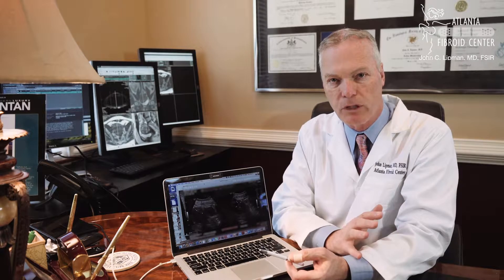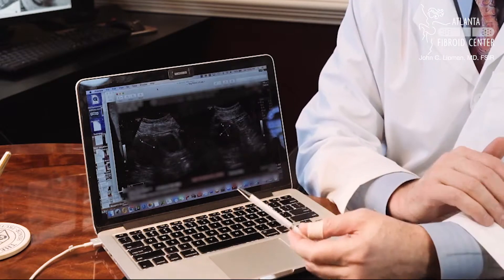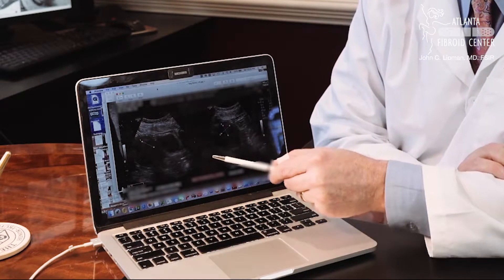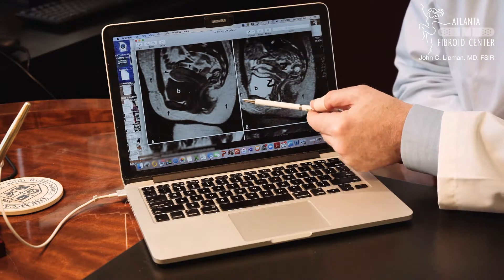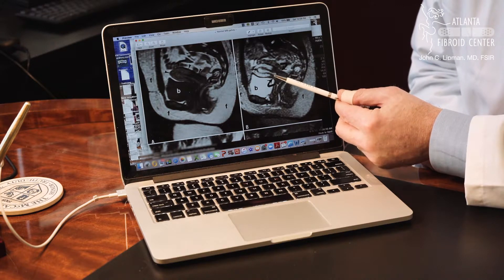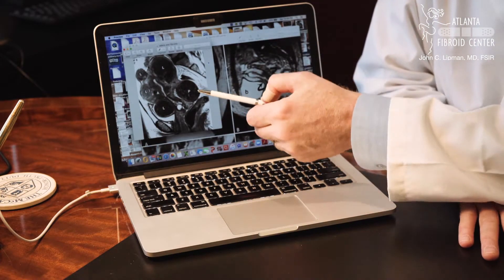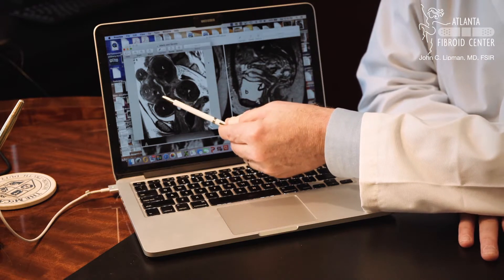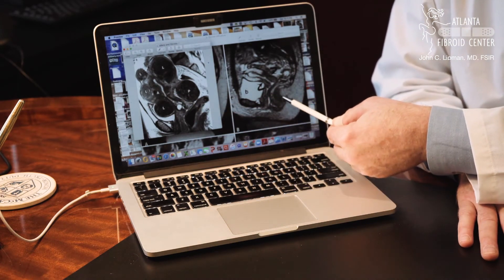MRI For Fibroids: Why MRI Is the Gold Standard for Diagnosing Fibroids and Adenomyosis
MRI For Fibroids: Case Study
Some patients wonder why they need to undergo a pelvic MRI when they have had a pelvic ultrasound showing fibroids. While ultrasound can diagnose fibroids, it significantly underestimates the number of fibroids due to a much lower resolution than MRI. Occasionally, patients with adenomyosis will be misdiagnosed on ultrasound as having fibroids.

In this video, Dr. John C. Lipman of Atlanta Fibroid Center demonstrates the difference between ultrasound and MRI imaging and explains why MRI is the gold standard for accurate fibroid and adenomyosis diagnosis.

A magnetic resonance imaging (MRI) scan is a common procedure around the world. MRI uses a strong magnetic field and radio waves to create detailed images of the organs and tissues within the body.